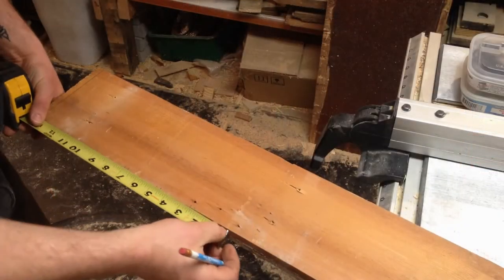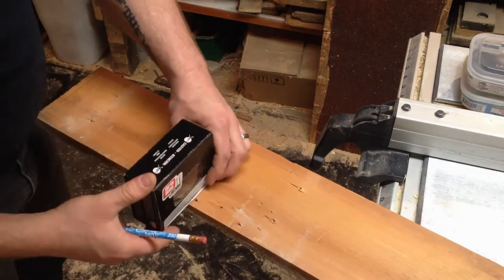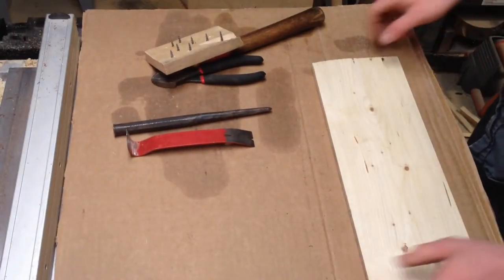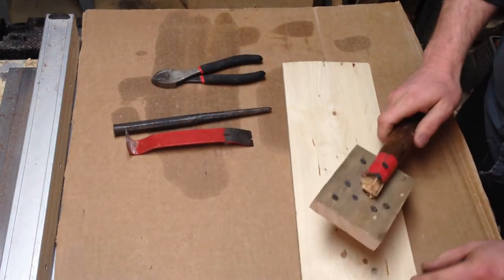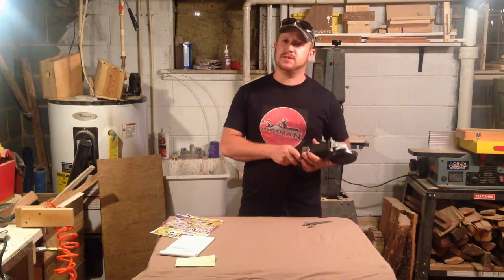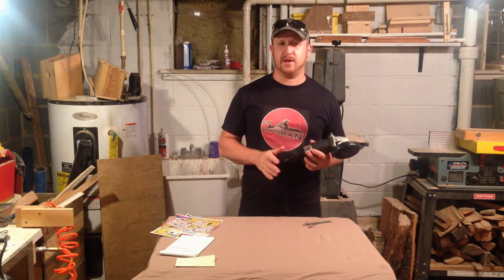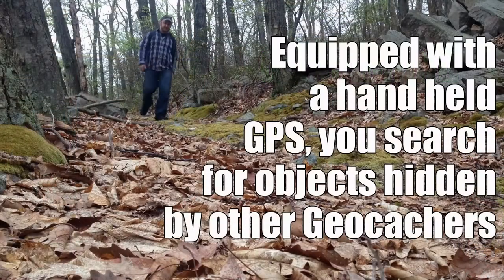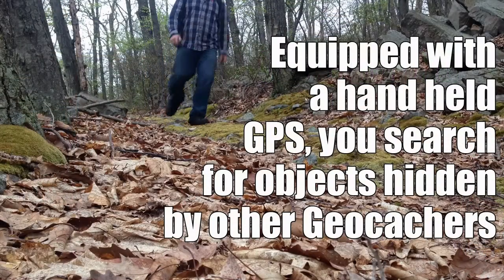2017 Trailer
I feature a lot of Woodworking videos as well as techniques, tool reviews and Geocaching.

Every other Week on Saturdays I post a new video ranging from simple one day builds to a video series.